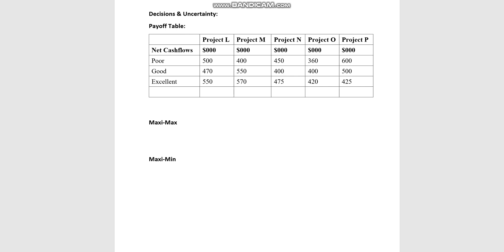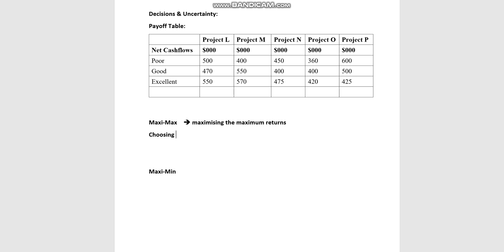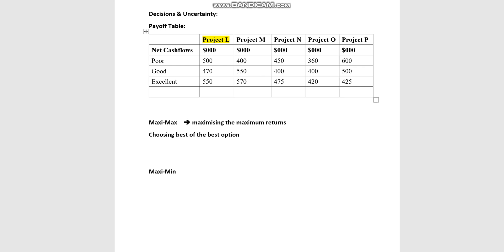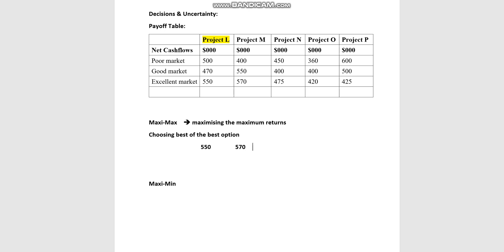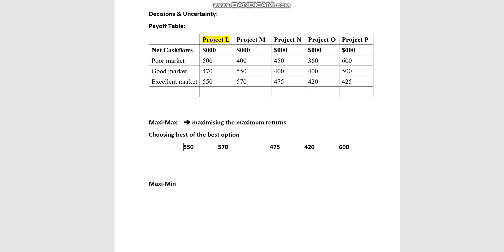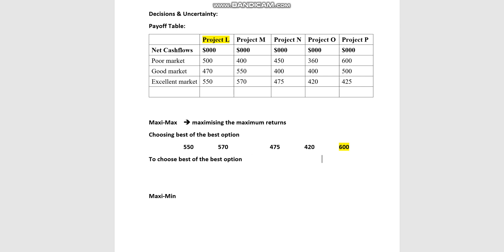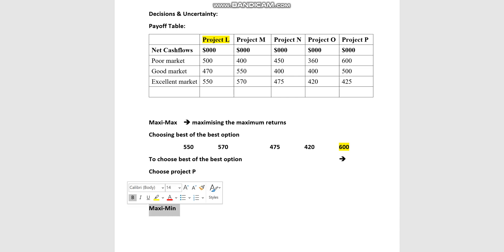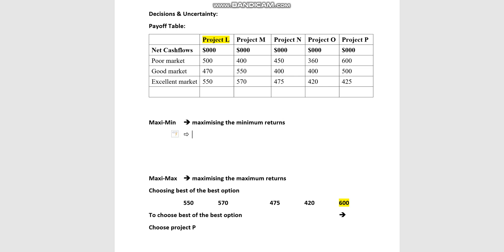Use of Maximax Maximin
ACCA
CIMA
AAT
ICAEW
AIA
ICMAP
ICAP
Managerial Accounting
F2, F5